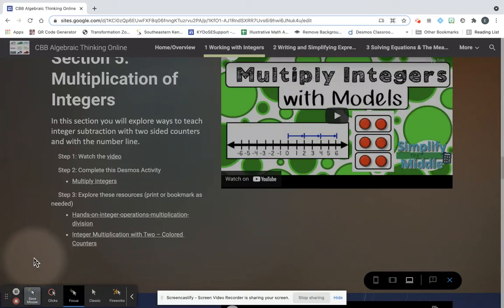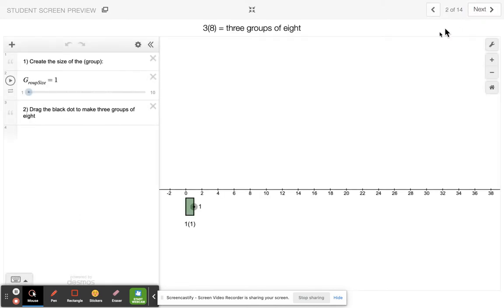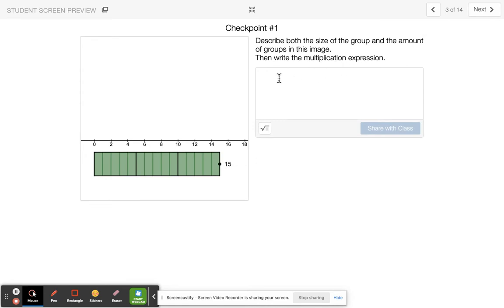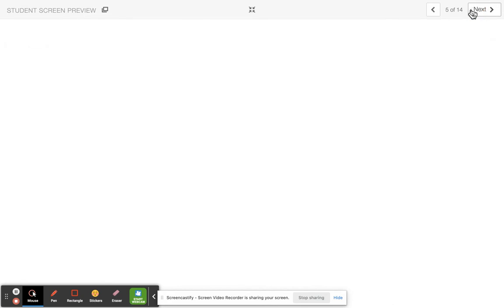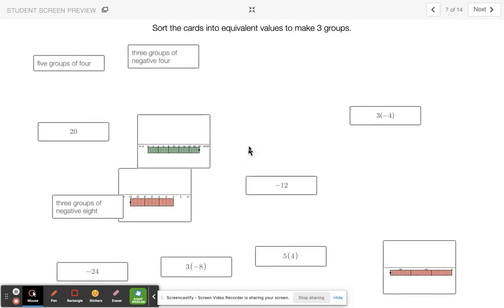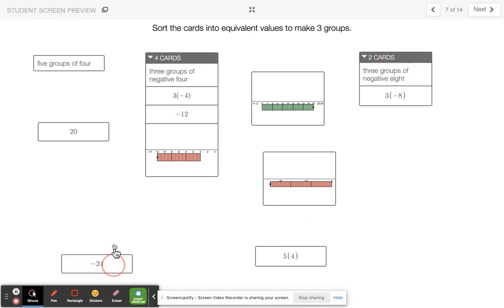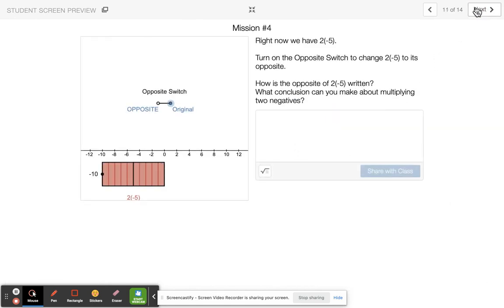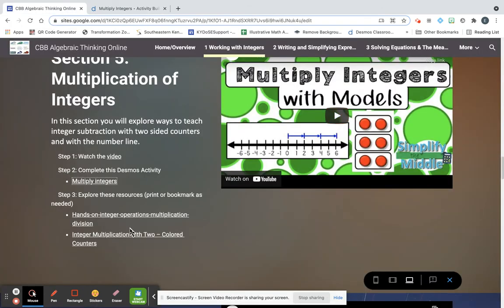How to complete Desmos Activities in this section